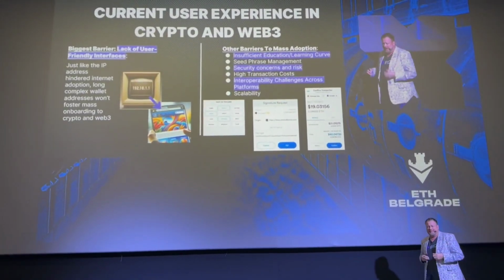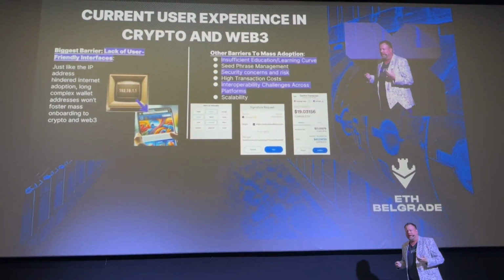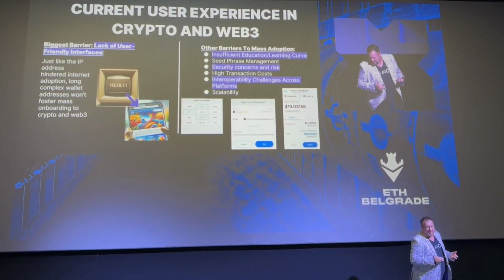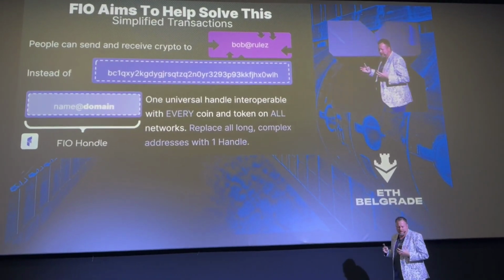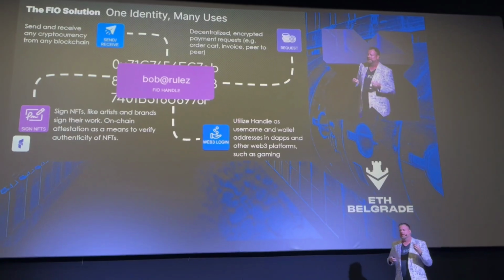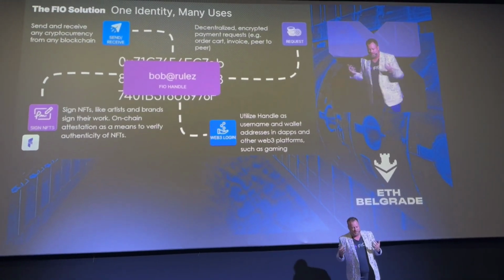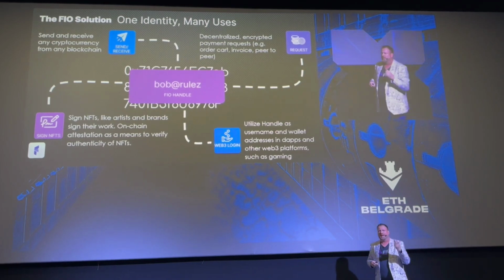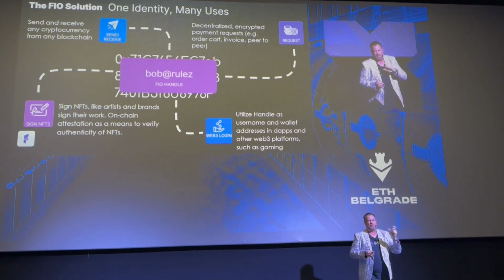EthBelgrade Talk, Simplifying The User Experience: The Key To Mass Onboarding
Recent talk at EthBelgrade 2024

Here is the summary: Enhancing User Experience for Mass Adoption of Crypto and Web3 Technologies. The lecture emphasizes the importance of creating a user-friendly experience to drive mass adoption of crypto and Web3 technologies, highlighting the need for education, simplified interfaces, and industry collaboration.

Takeaways
1. Providing a good user experience is crucial for mass adoption.
2. The speaker's journey into Web3 began in 2016, driven by a friend's advice to stop ignoring Bitcoin.
3. The speaker's first transaction experience was complicated, highlighting the need for user-friendly interfaces in the crypto space.
4. Mass adoption of technology is driven by education and simple user interfaces.
5. The biggest barriers to crypto and Web3 adoption include lack of user-friendly interfaces, insufficient education, and security concerns.
6. FIO aims to solve crypto adoption challenges with simplified transactions and user-friendly interfaces.
7. The future of NFTs will focus more on utility rather than floor price.
8. FIO Wallet aims to make Web3 gaming onboarding frictionless by hiding Web3 elements and providing a user-friendly experience
9. The industry should focus on innovating while simplifying the user experience and onboarding process.
10. Collaboration within the industry is essential for improving user experience and driving user adoption.